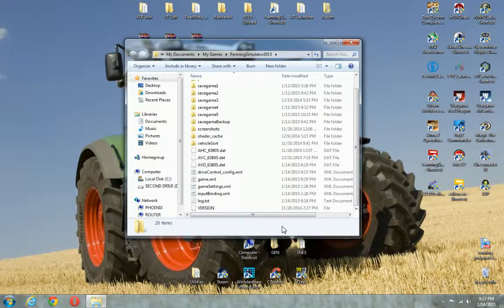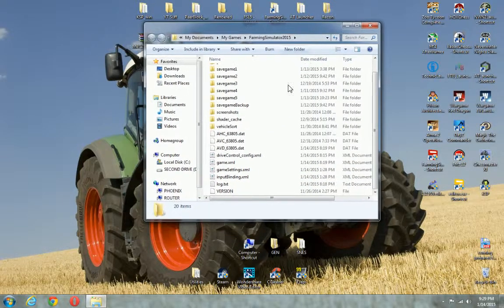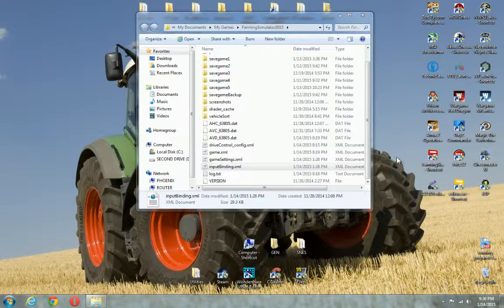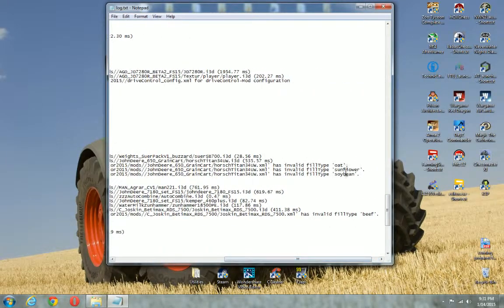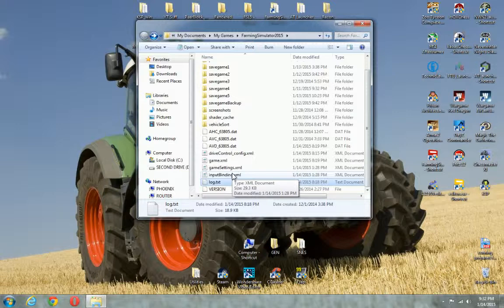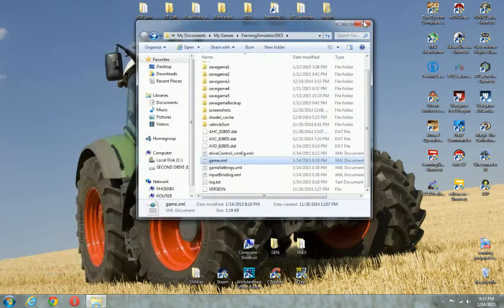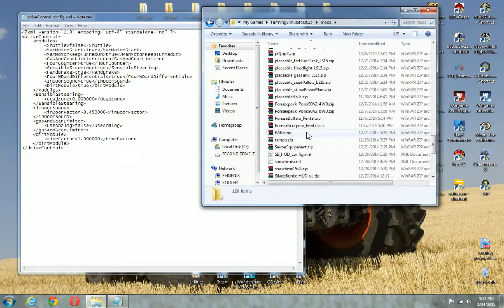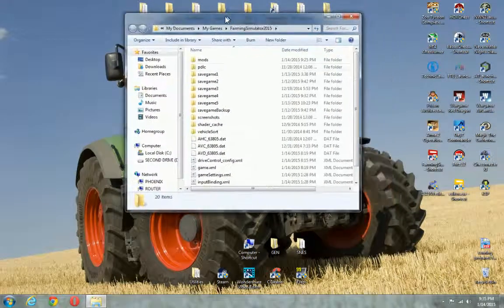Farming Simulator 2015 - Tweaks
Showing you some tips in Farming Simulator 2015.